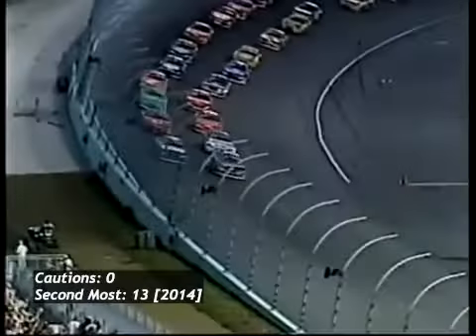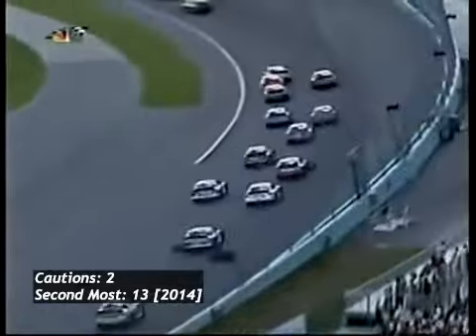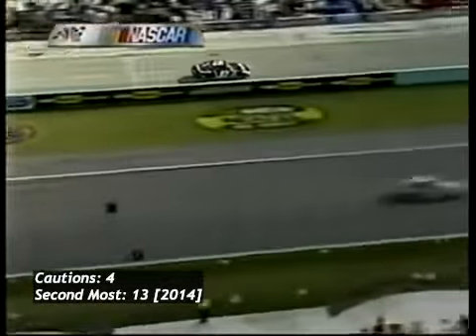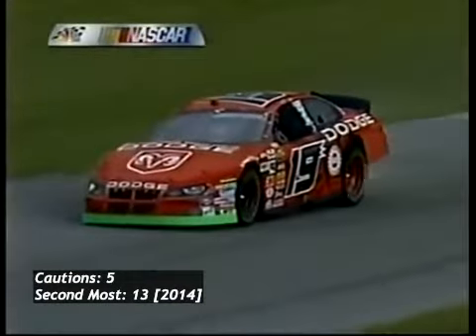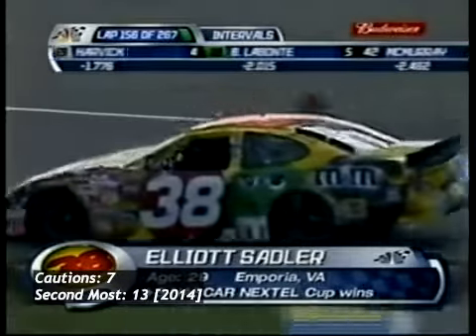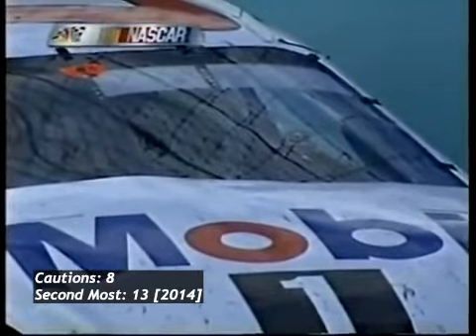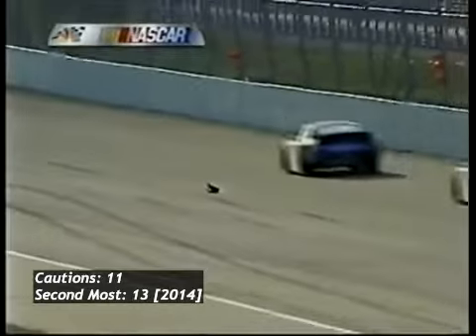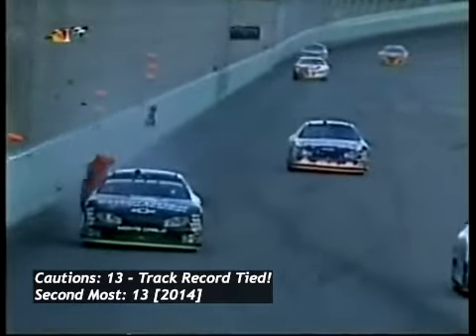NASCAR Caution Records: 2004 Ford 400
Kurt Busch's miracle title run was just a small part of the record breaking 2004 season finale.

Here is the Cup series track record for most cautions at the Homestead-Miami Speedway - the 2004 Ford 400. Enjoy!